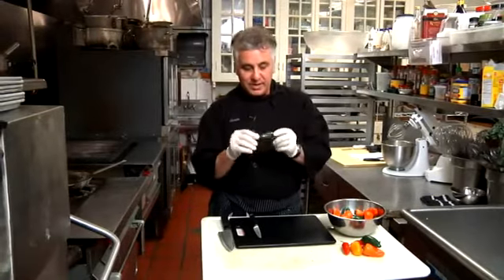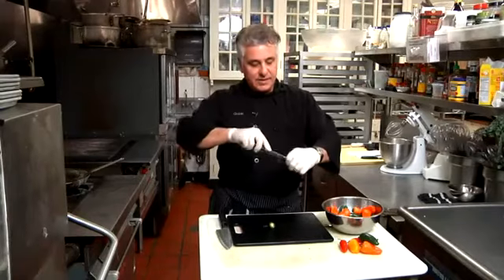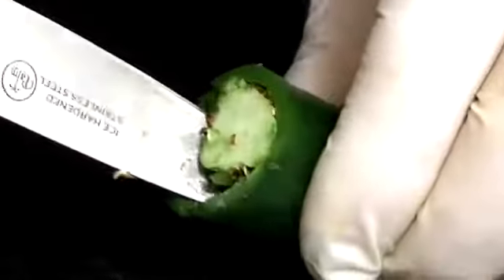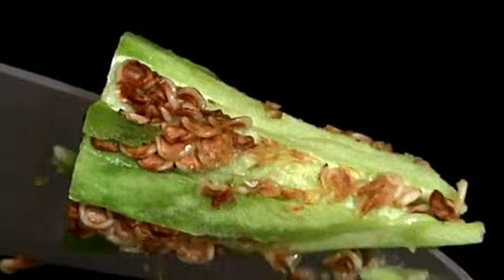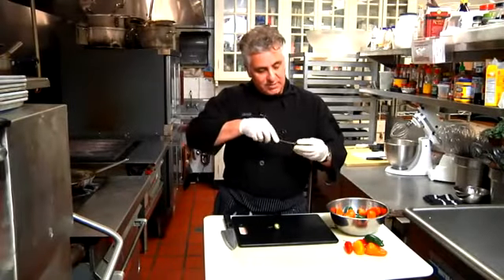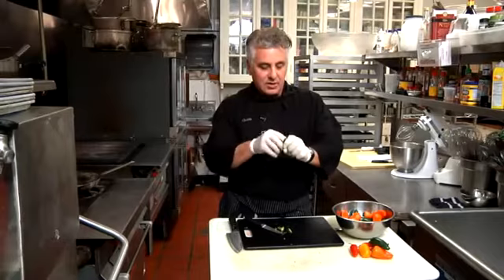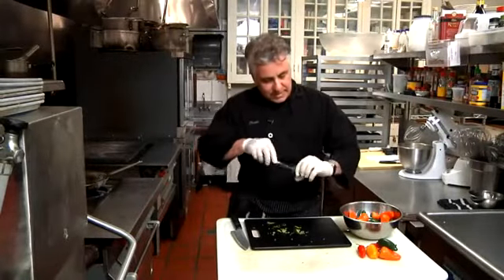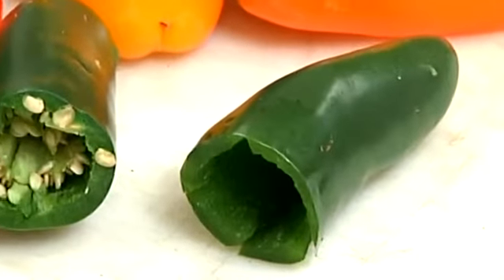How to Cut Jalapenos for Poppers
How to Cut Jalapenos for Poppers. Part of the series: Jalapenos, Mascarpone & Other Recipes. When preparing poppers, jalapeno peppers are traditionally cut in a very particular way. Cut jalapenos for poppers with help from an executive chef in this free video clip.